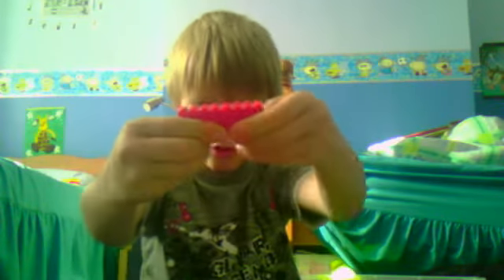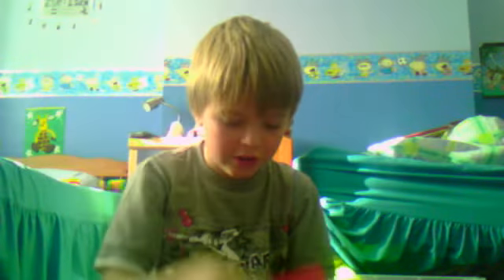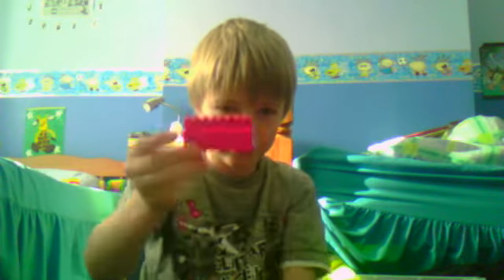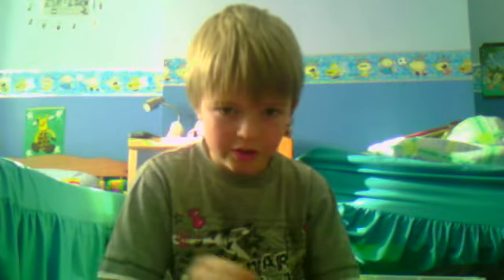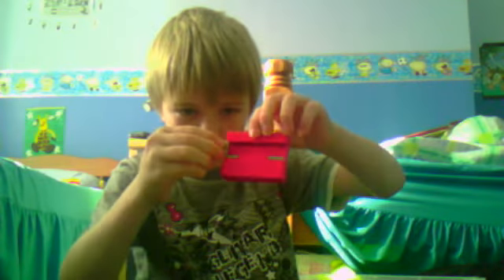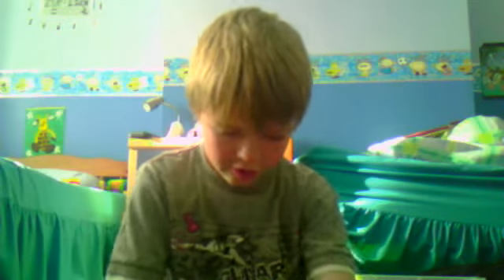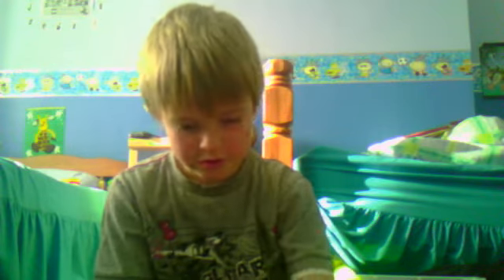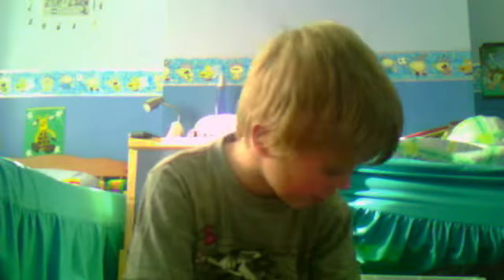How to build a lego book case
How to build a lego bookcase